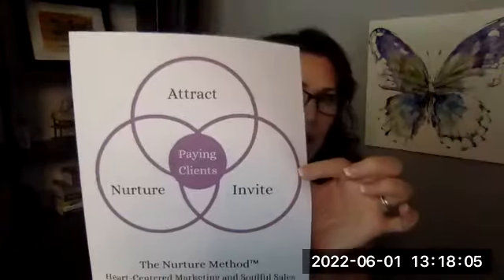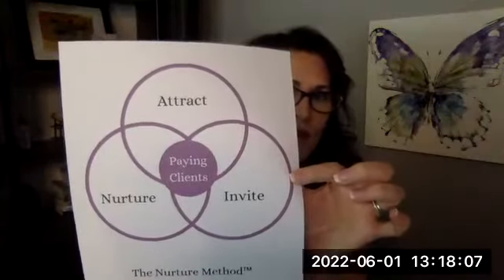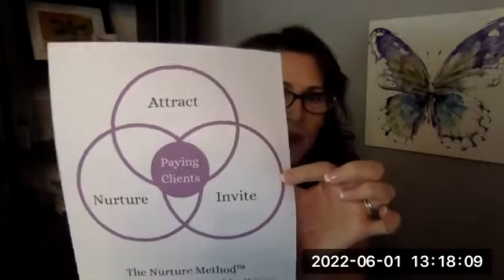Creating your most profitabl cllient attraction process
BONUS VIP day.